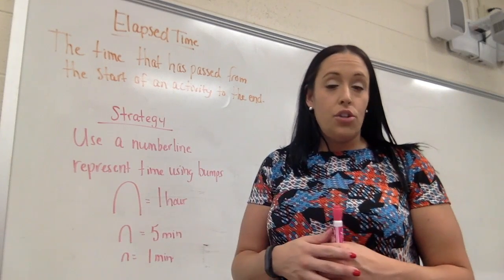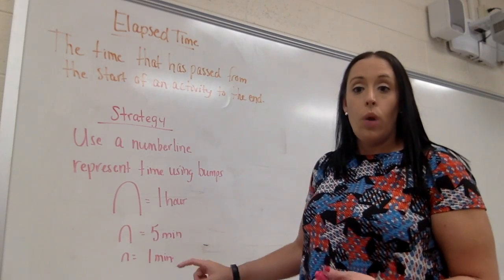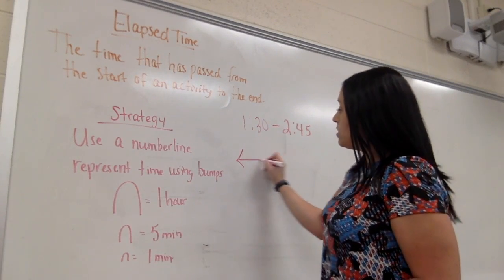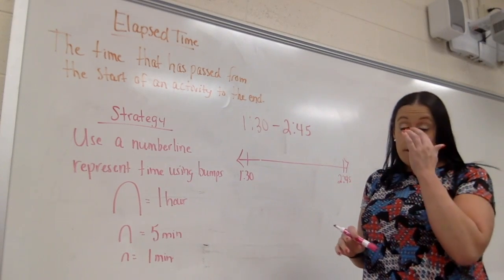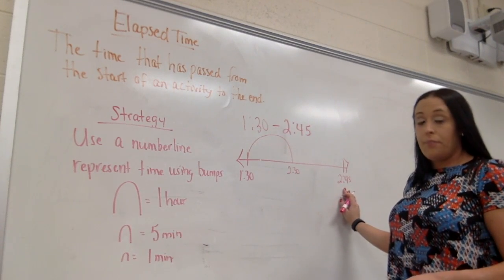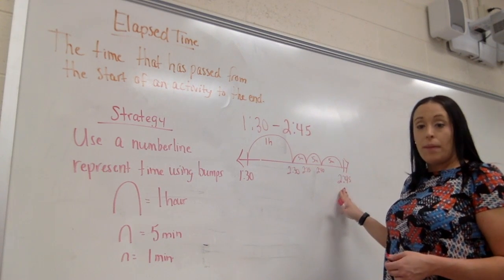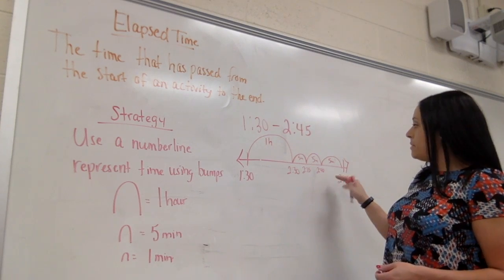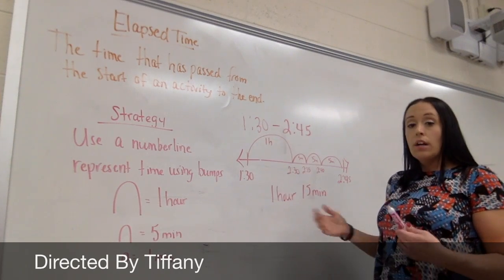Elapsed Time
This video is about Elapsed Time